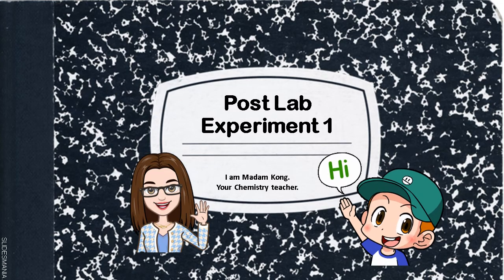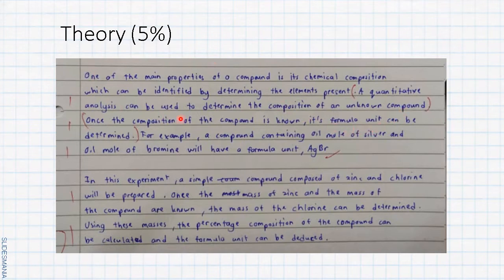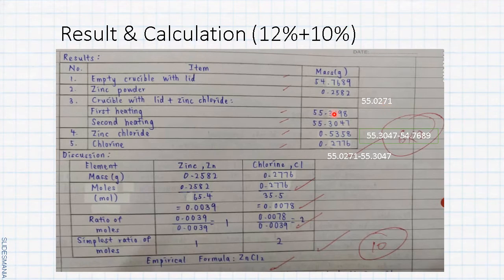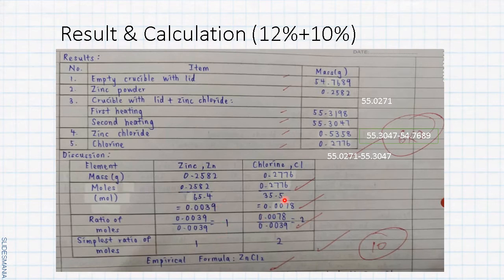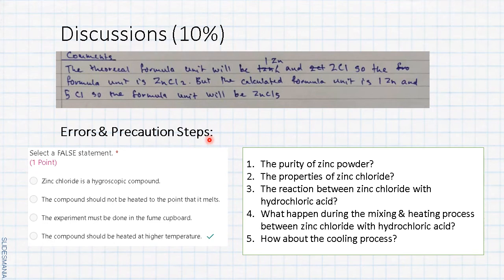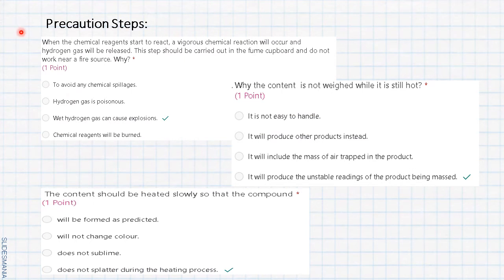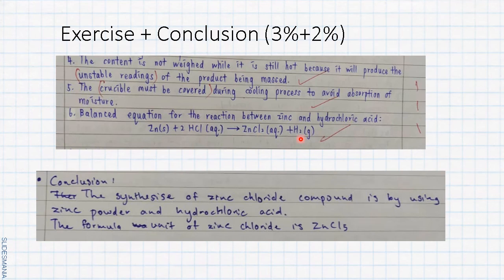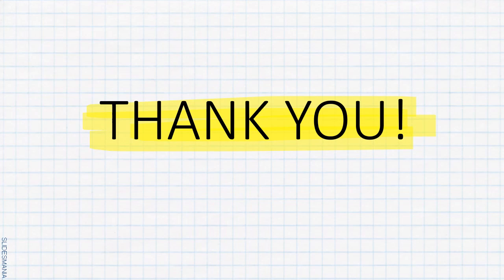Post Lab Experiment 1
Determination of The Formula Unit Of A Compound